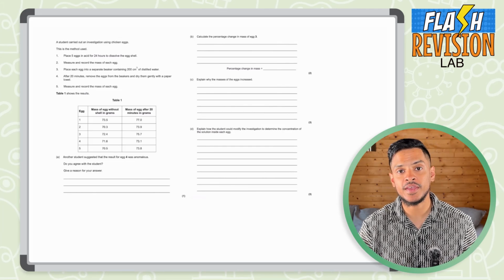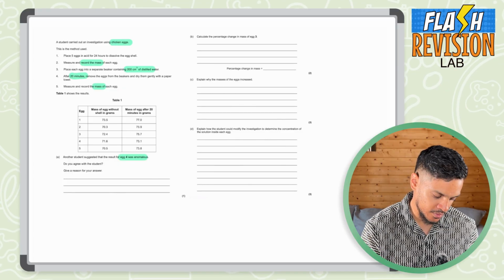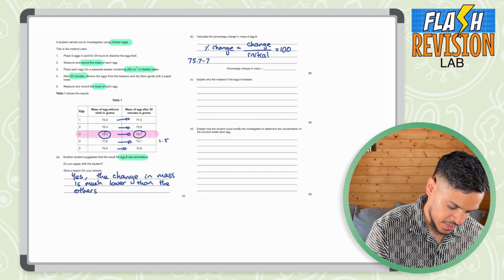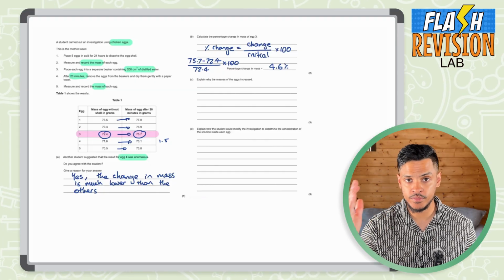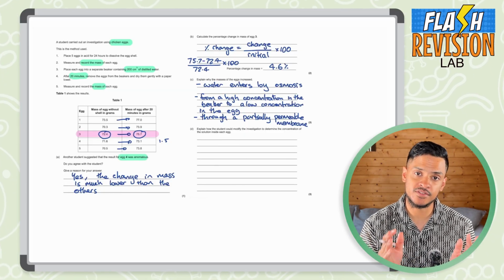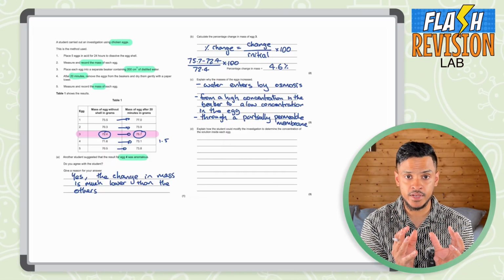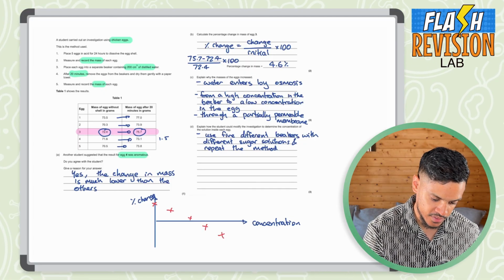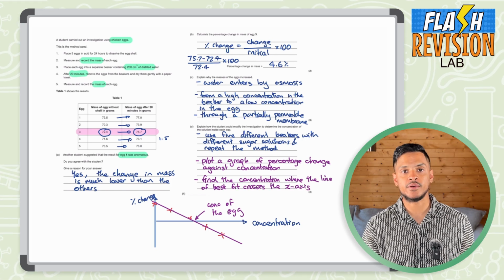GCSE Biology: Required Practical | Osmosis with Chicken Eggs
This osmosis practical uses chicken eggs to model how water moves in and out of cells. 🍳

The GCSE question asks about anomalous results, percentage change in mass, and how to improve the investigation.

💡 Master osmosis and other required practicals with live walkthroughs at Flash Revision Lab